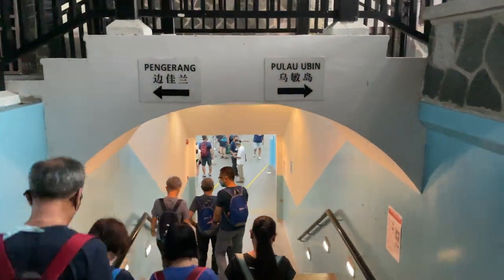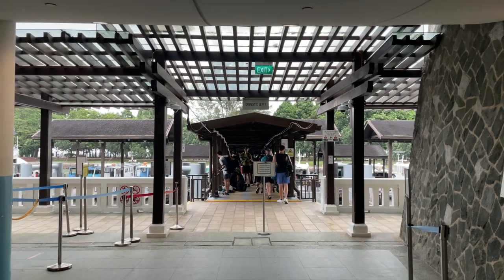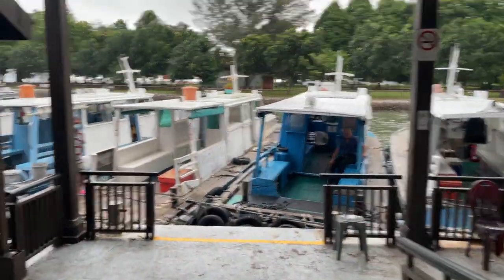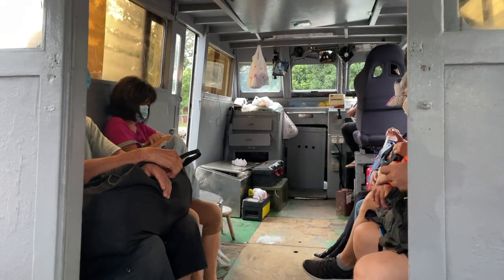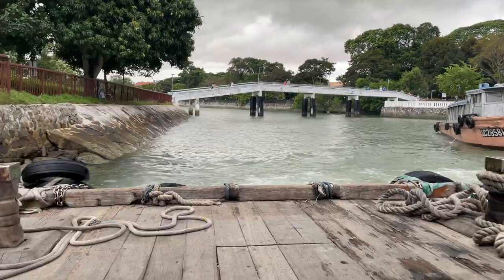WELCOME TO PULAU UBIN - Discover Singapore's 2nd-largest island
Escape the hustle and bustle of city life and immerse yourself in the untouched beauty of Pulau Ubin, Singapore’s second-largest island. Join us on a journey to discover the hidden gems and unique experiences this enchanting island has to offer. From the breathtaking views at Changi Point Street Terminal to the thrilling boat ride across the jetty, every moment is filled with excitement and anticipation.

As we explore the island, you’ll witness the lush tropical rainforest, encounter fascinating wildlife like monkeys and birds, and marvel at the serene wetlands. Be amazed by the stunning quarry and its picturesque surroundings as we climb the hill for a panoramic view. Whether you’re a nature lover, adventure seeker, or simply looking for a peaceful retreat, Pulau Ubin has something for everyone. Discover the untouched beauty and rich biodiversity of this hidden gem. Join us on this unforgettable journey and create lifelong memories!

► ABOUT ME: I am Amandine, a French living and working in Singapore.